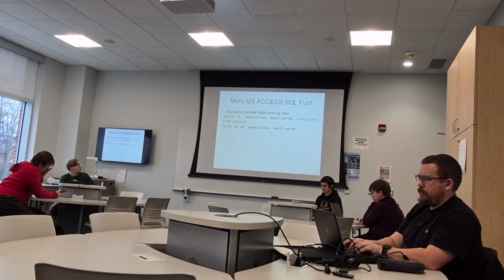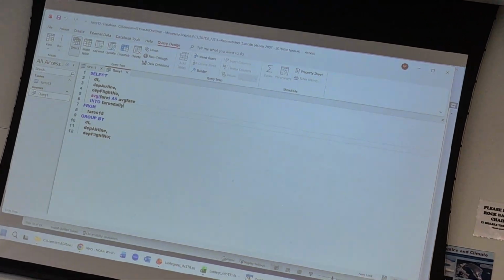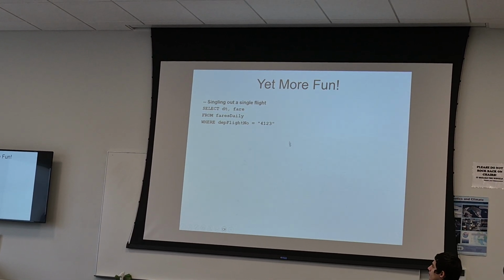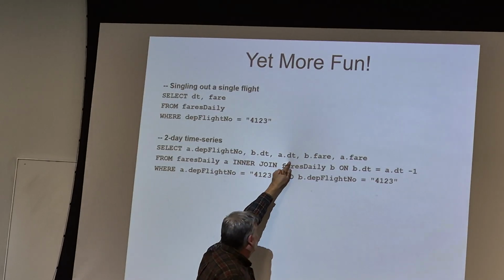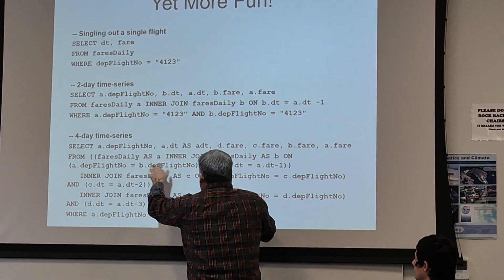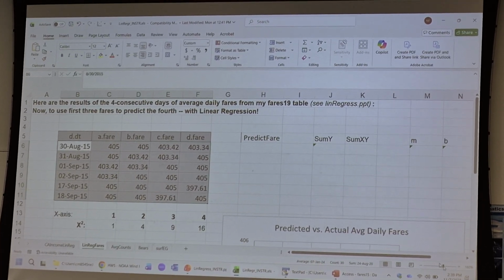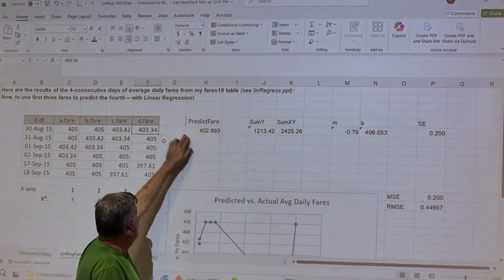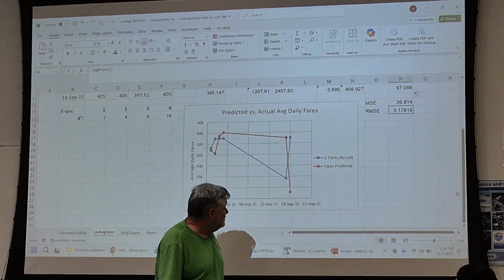Intro to Databases BSU 11/07/2025